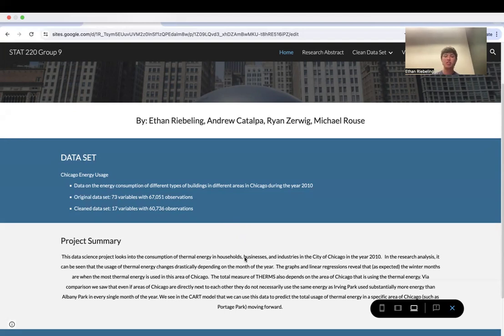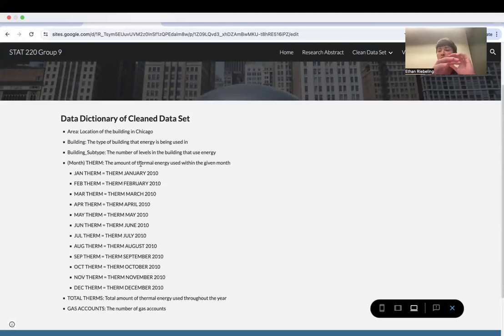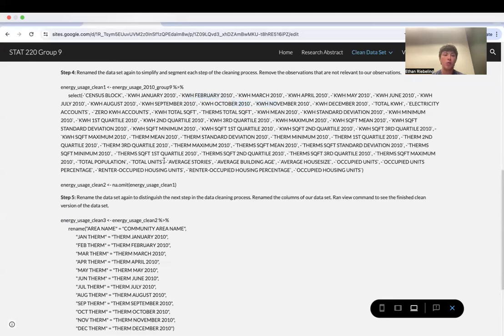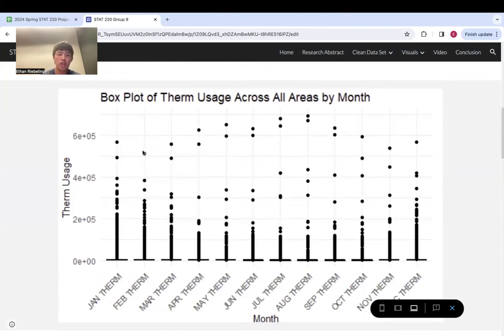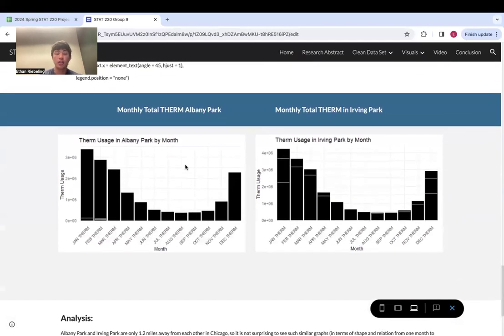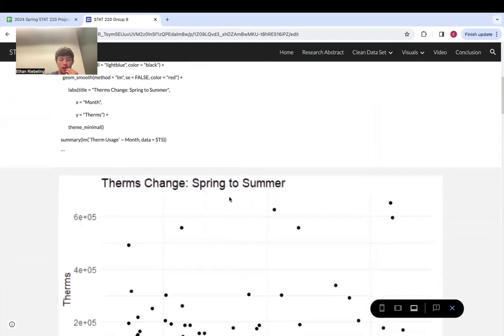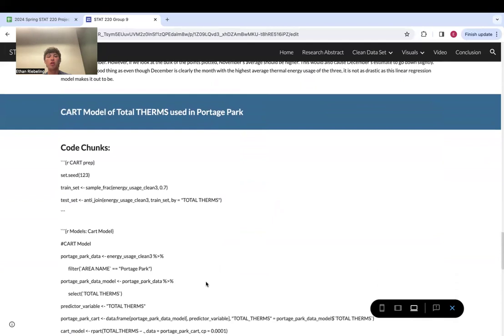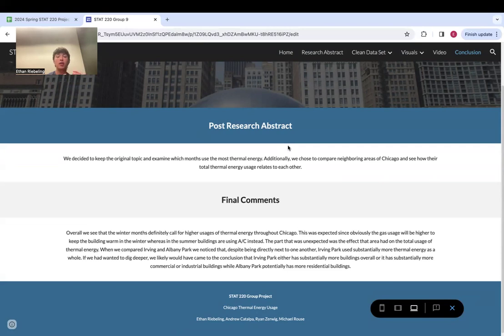Stat 220 Project - Group 9